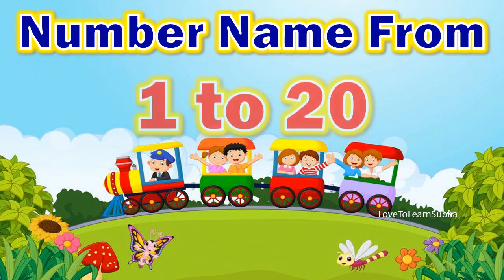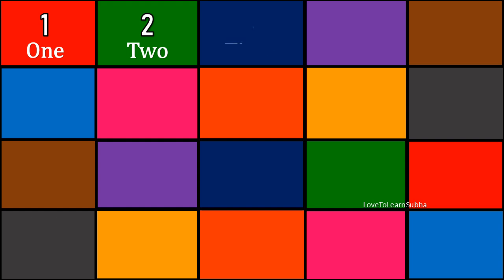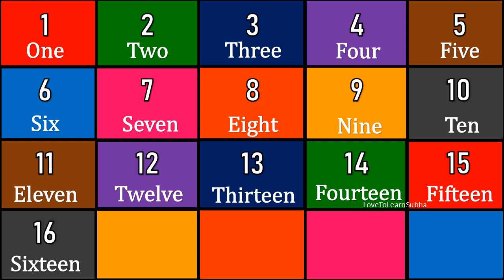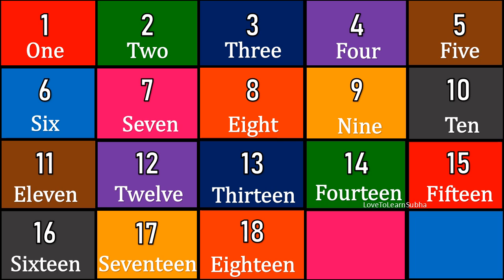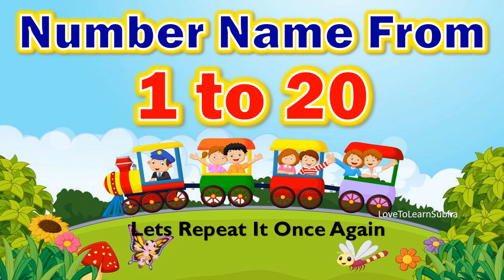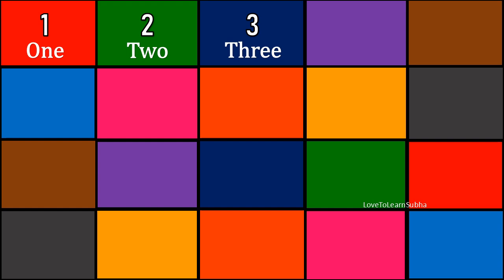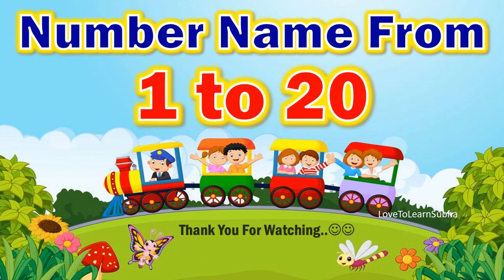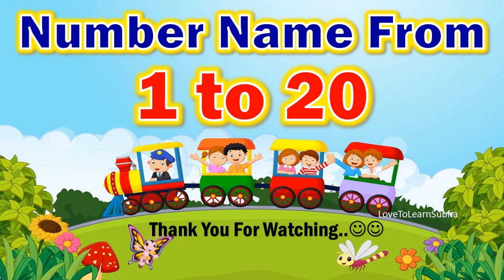Number Names 1 To 20|Number Name |Number Spelling 1 to 20|Number In Words 1 to 20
number words
Number Name

Arithmetic
premath concept
Maths basics
Basic Maths

maths basic
maths basic concepts
maths basics
maths tricks
maths basic formulas
math concepts